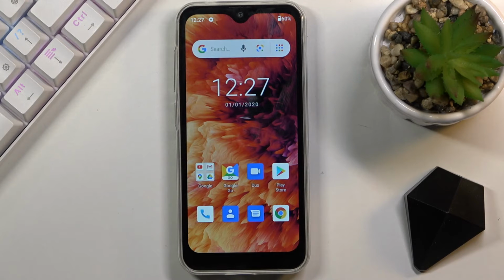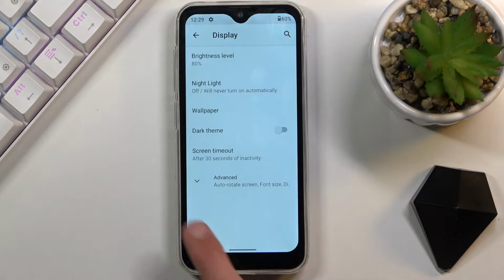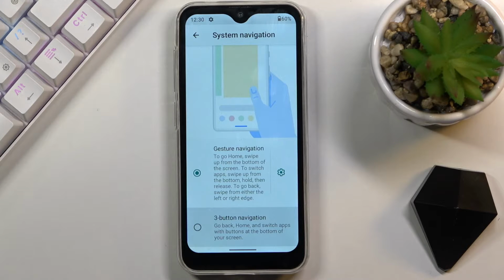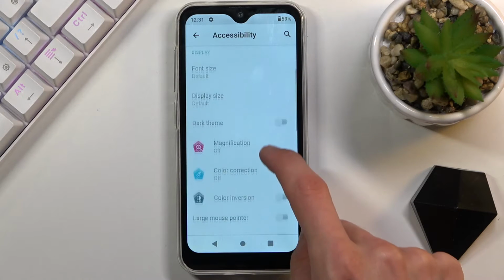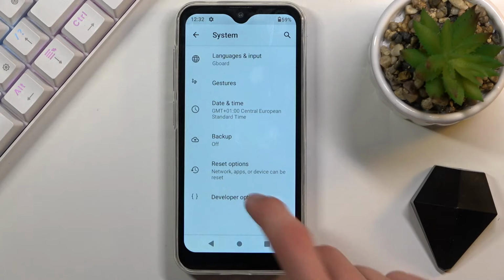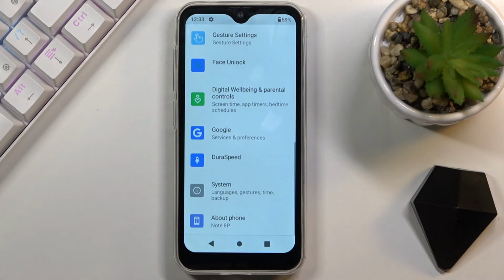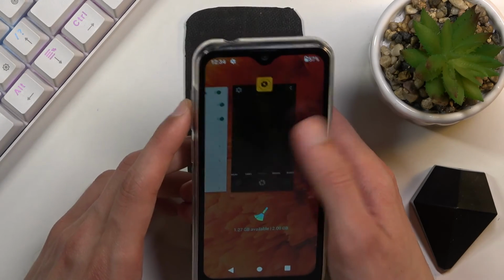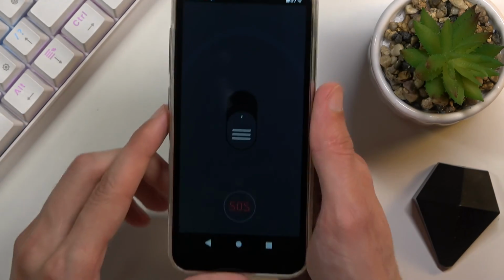ULEFONE Note 8P Tips & Tricks | The Best Hidden Features | Cool Hacks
More info about ULEFONE Note 8P:
In this video, you can find the list of the best tricks and tips for ULEFONE Note 8P. Use secret options, hidden settings, and helpful hacks for Ulefone devices. become a pro user of ULEFONE Note 8P.